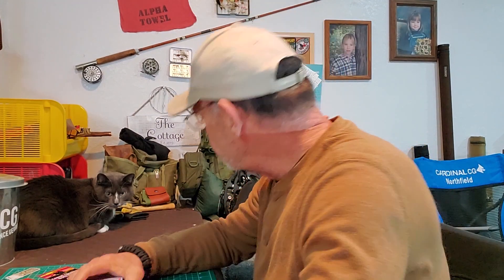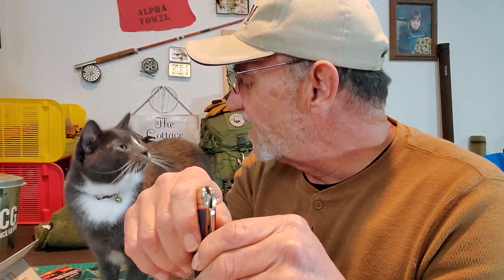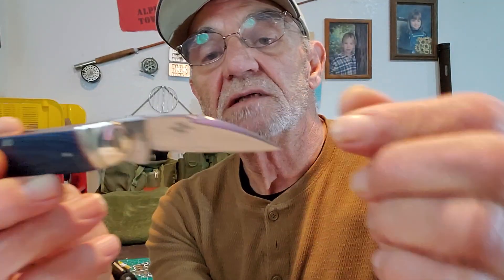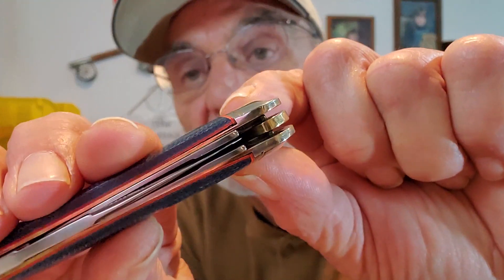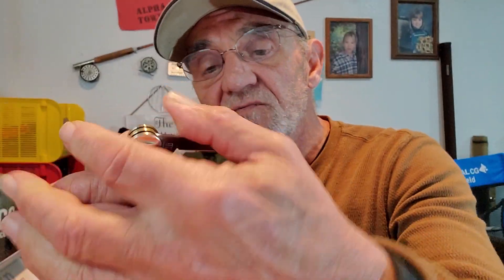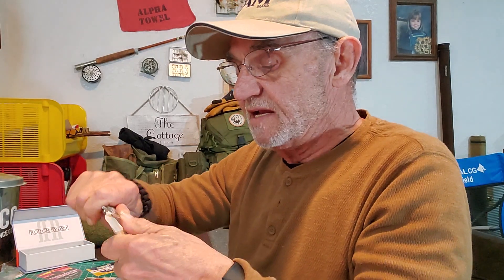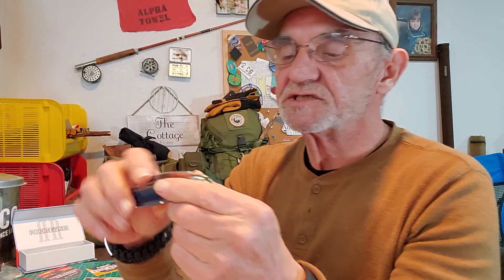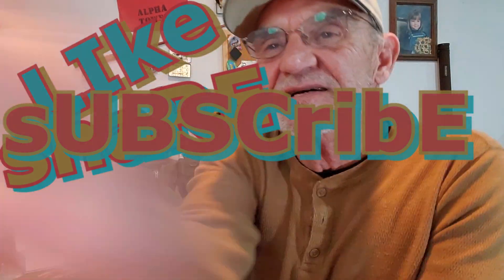Rough Ryder Faded Blue Jeans Swayback Whittler - It's a looker with my 2 favorite Blades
I have been looking at this series from Rough Ryder Knives for awhile. Finally got one and the handle is very nice. The blades are my 2 favorite so a win win situation.